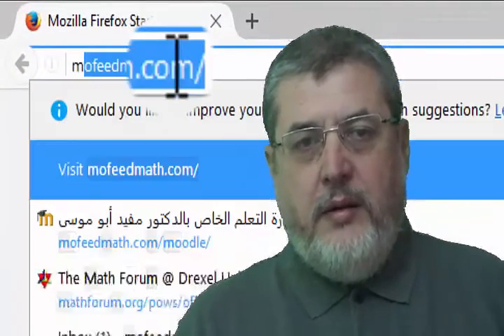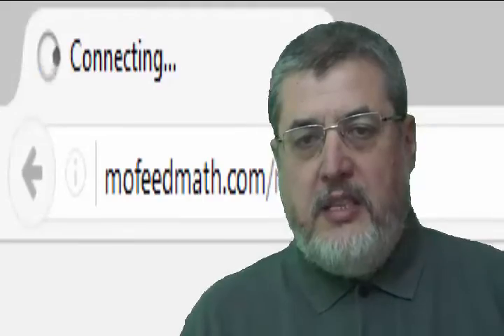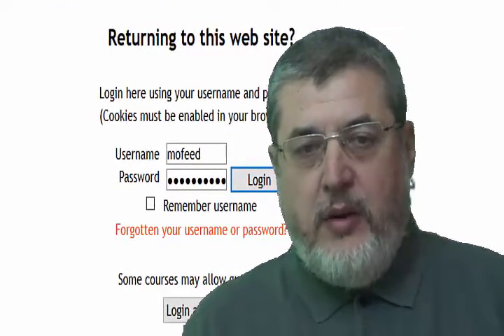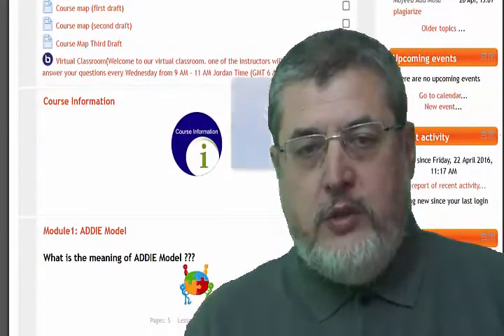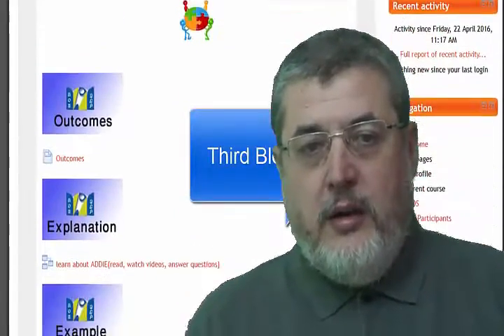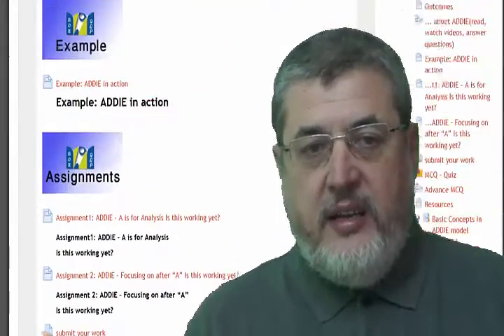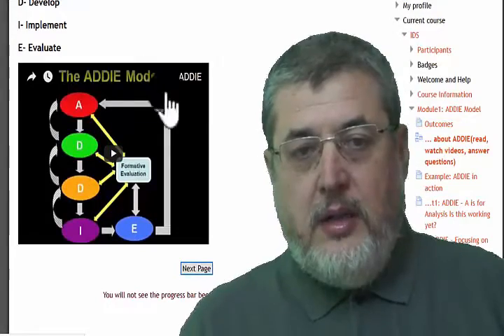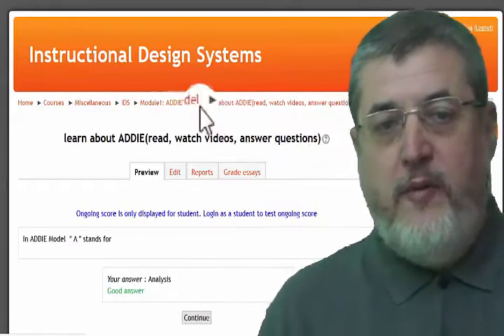welcome new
welcome